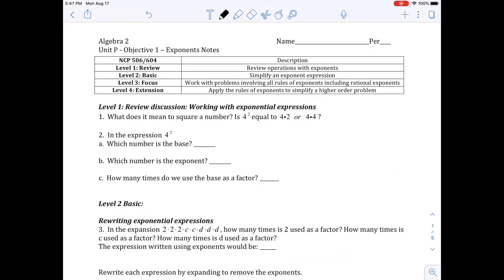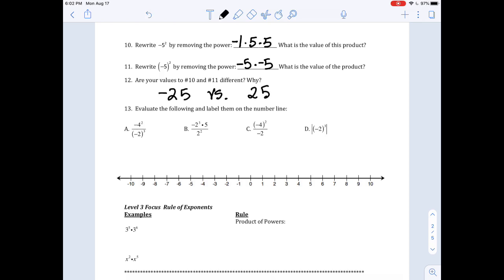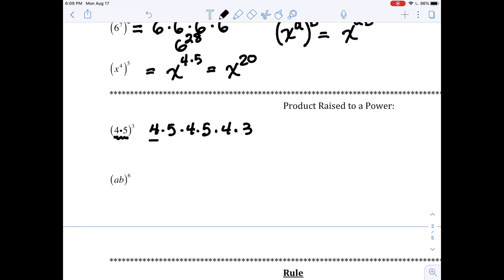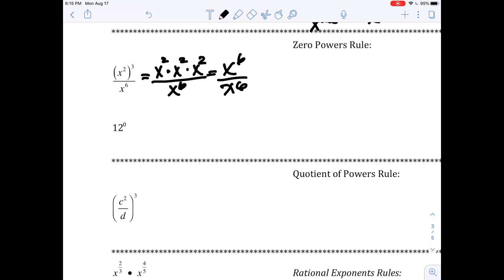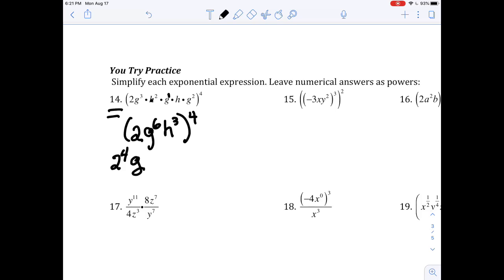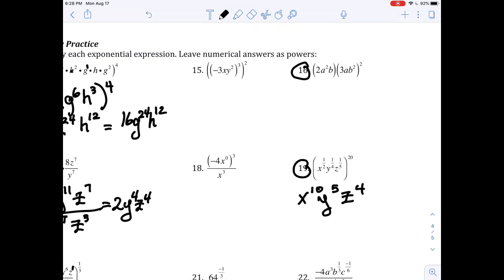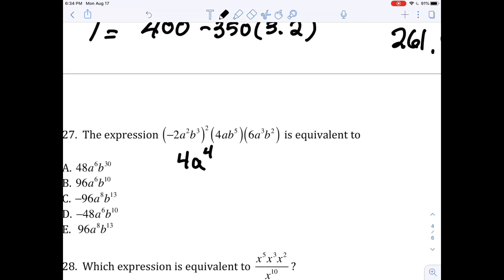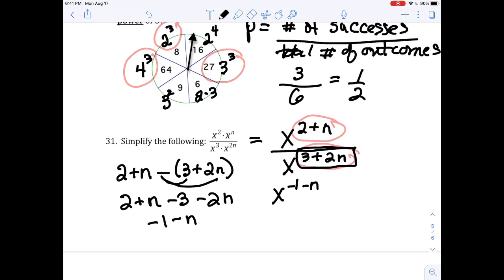Unit P Objective 1 Exponent Notes